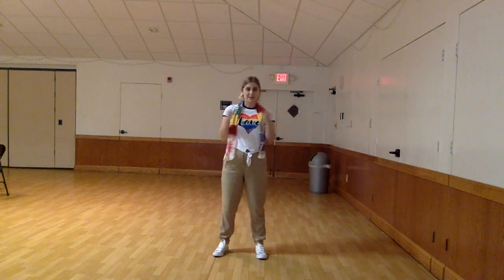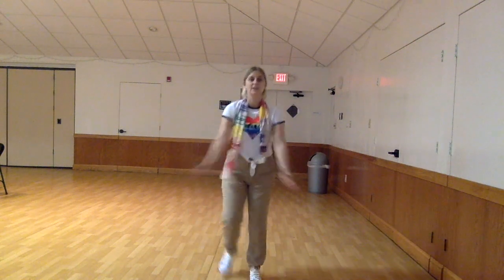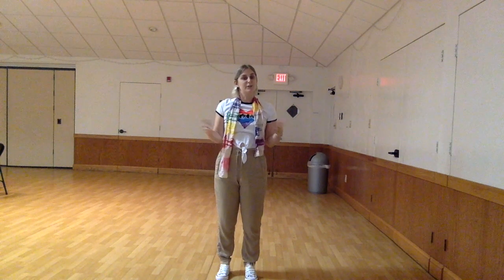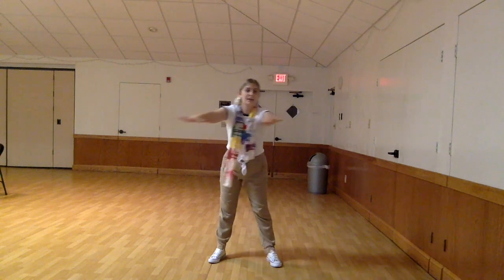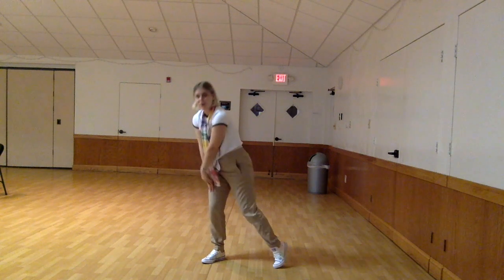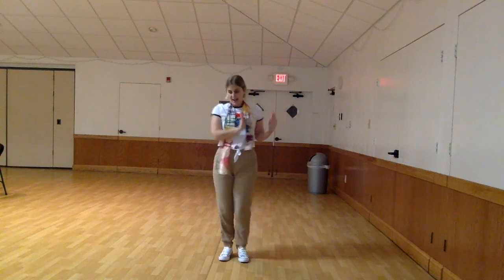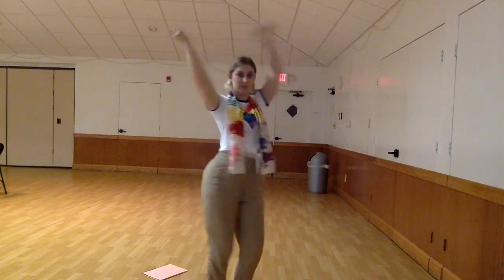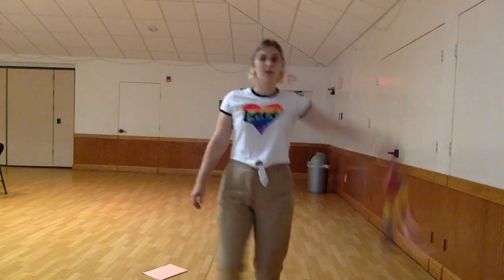Flash Mob for Peace- talk through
This is the choreography (broken down by section) for the 9-21-17 Flash Mob for the Internatinal Day of Peace in Gainesville, FL.  Remember, you can join in for all, 2, or just the final section.  All ages and abilities welcome!